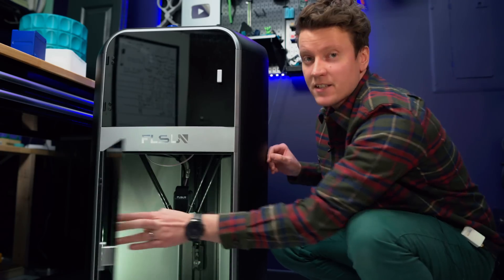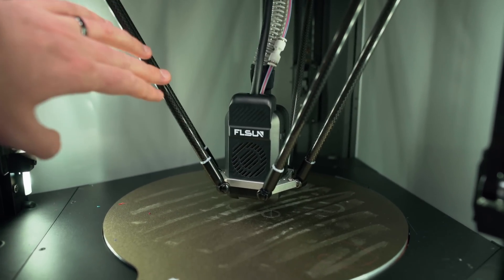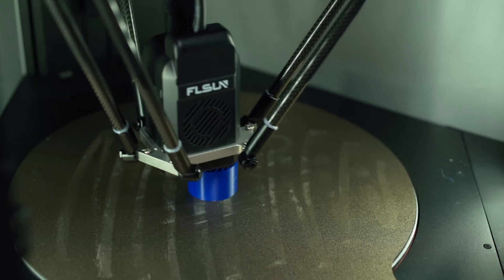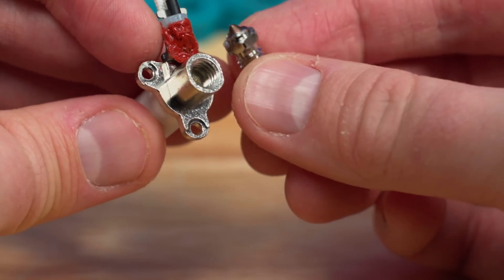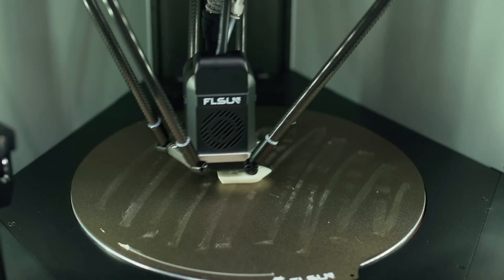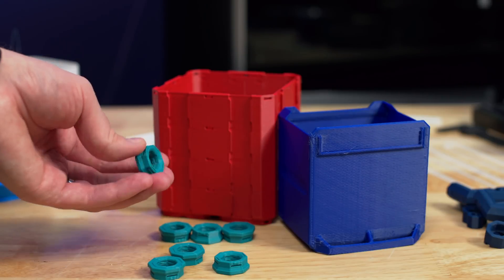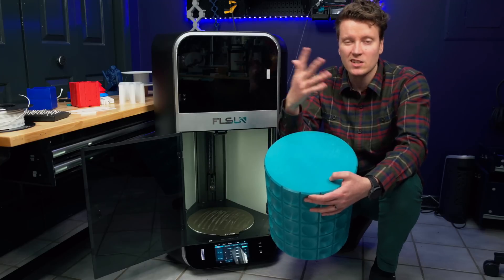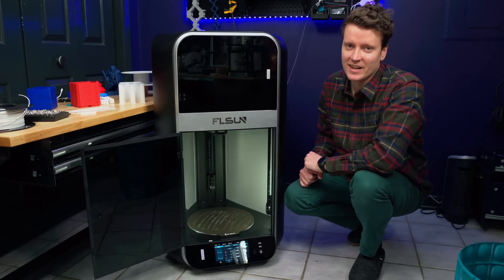New Delta 3D Printer FLSUN S1 Pro Review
💰 FLSUN S1 Pro on Amazon

Chapters:
Intro: 00:00
Specs and Features: 00:16
Print Quality: 08:36
Printer Comparison: 11:37
Do I like this Printer?: 13:39